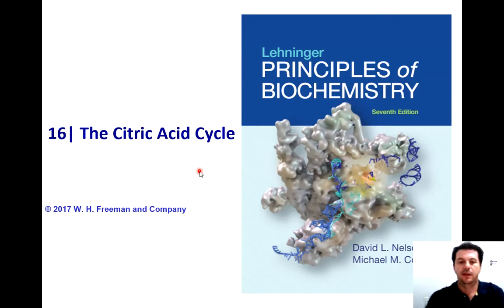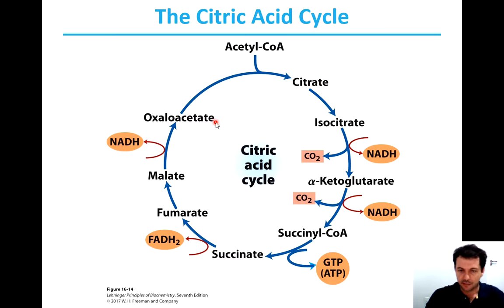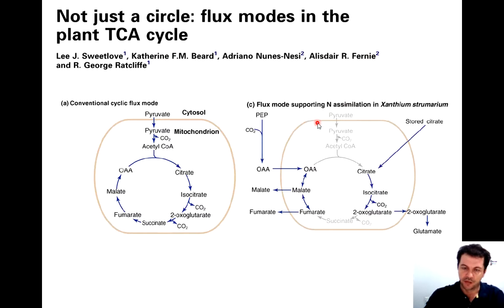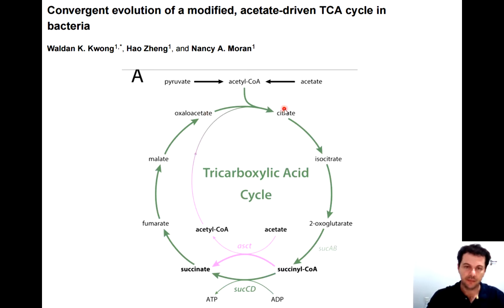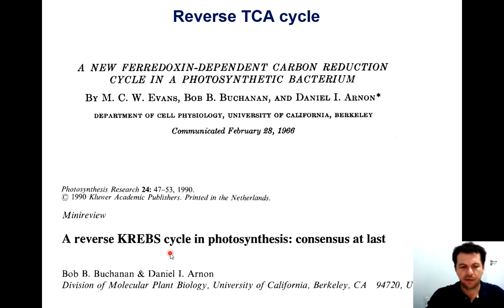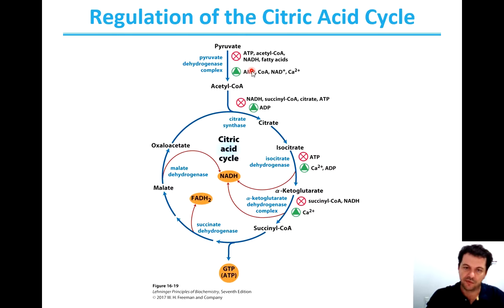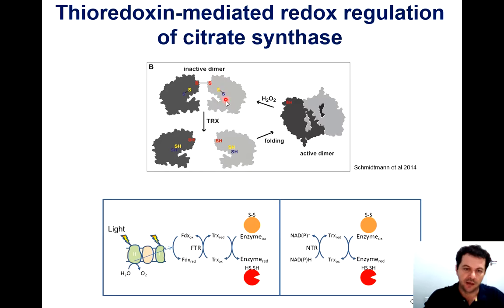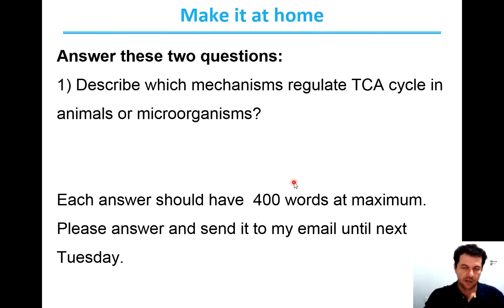Respiration - The TCA cycle